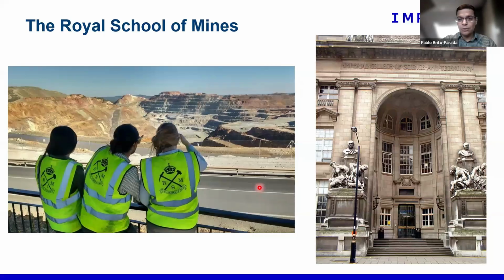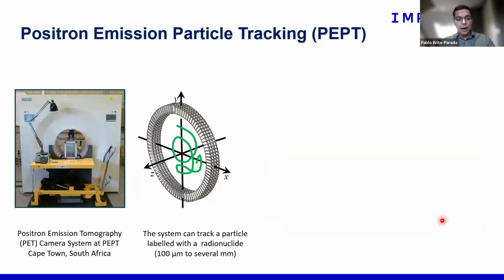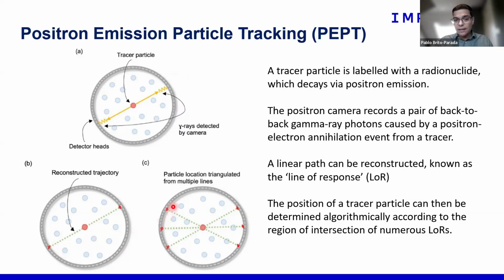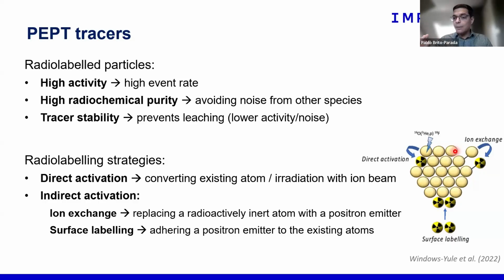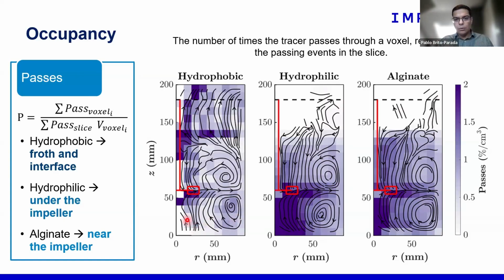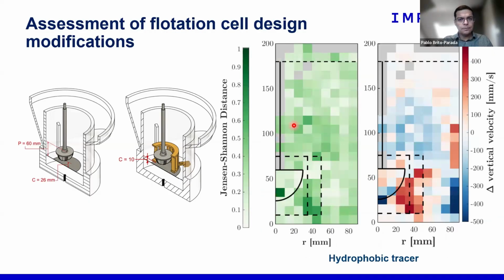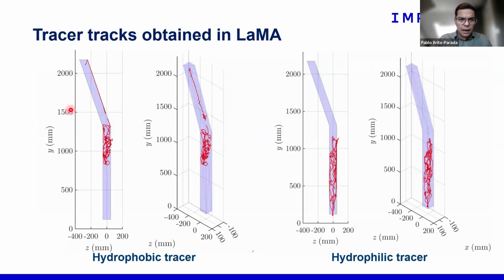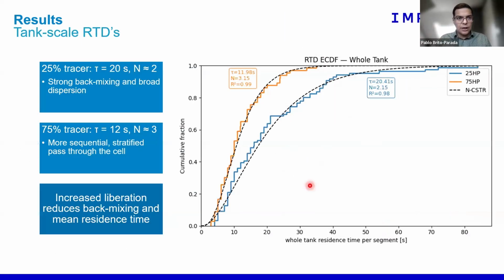Signature Series lecture: Assoc Prof Pablo Brito Parada (Imperial College, London)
Topic:
Enhancing flotation performance: insights from Positron Emission Particle Tracking (Wednesday 12 May 2026)

Presenter:
Associate Professor Pablo Brito-Parada, Reader in Sustainable Minerals Processing, Editor-in-Chief Minerals Engineering, Department of Earth Science and Engineering, Imperial College London

Abstract:
A better understanding of the complex hydrodynamics in flotation cells is essential to characterising these systems and optimising metallurgical performance; however, achieving this remains a significant challenge. Positron Emission Particle Tracking (PEPT), a non-invasive technique that allows for the tracking of the motion of a radiolabelled tracer, offers a unique approach to investigating the dynamics of mineral particles in a flotation cell. By tracing the trajectories and velocities of individual particles, PEPT provides unprecedented insights into their behaviour within both the pulp and froth phases. Such insights are particularly relevant when assessing the hydrodynamic impact of changes in flotation cell design or when characterising novel flotation cells. This talk showcases the capability of PEPT to provide a deeper understanding of the fundamental mechanisms at play in froth flotation and highlights the current challenges and emerging opportunities for future research.

Presenter biography:
Pablo Brito-Parada is an Associate Professor (Reader) in the Department of Earth Science and Engineering at Imperial College London. A Chemical Engineer by training, his research focuses on mineral resources, from its extraction, processing, and use, to the links between critical raw materials and other resources, such as energy and water. His work combines novel experimental and modelling techniques for the optimisation of separation systems, in particular froth flotation. His team works on various aspects of flotation, including the modelling of pulp and froth phase phenomena, advanced control techniques, and experimental characterisation of flotation systems from bench to industrial scale. At industrial scale, the team has carried out optimisation testwork in mineral concentrators worldwide. Pablo is an Editor-in-Chief of Elsevier’s Minerals Engineering journal and serves on the International Mineral Processing Council (IMPC).

The ARC Centre of Excellence for Enabling Eco-Efficient Beneficiation of Minerals (COEMinerals) regularly invites eminent scientists and industrialists from around the globe to present on a topic that relates to modern mineral processing in a friendly forum: our 'Signature Lecture' Series. We make this guest lecture available to our wider community.